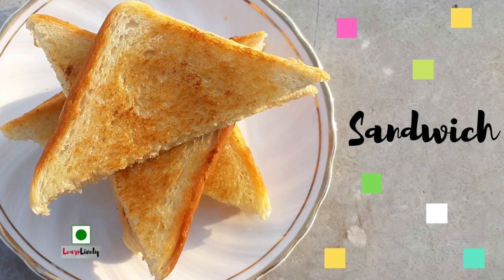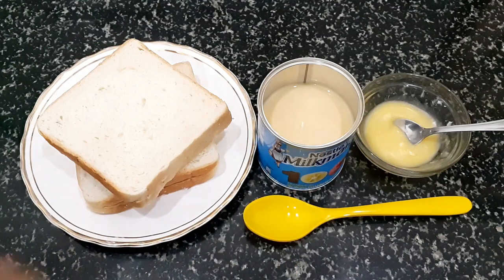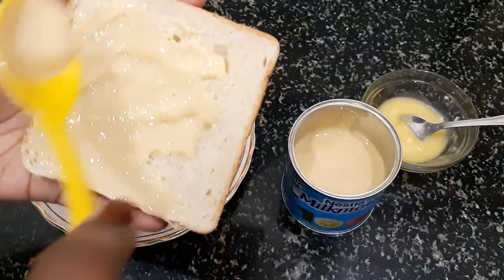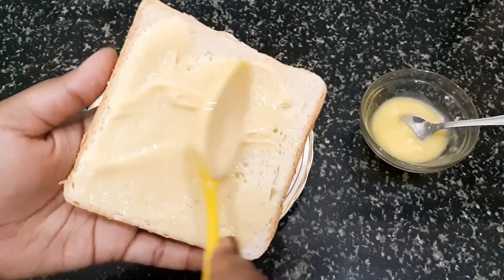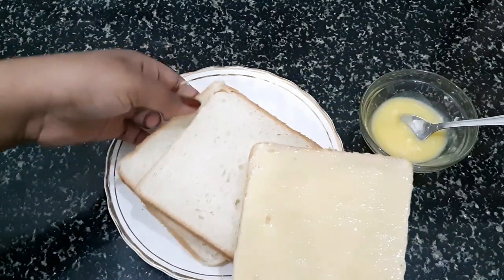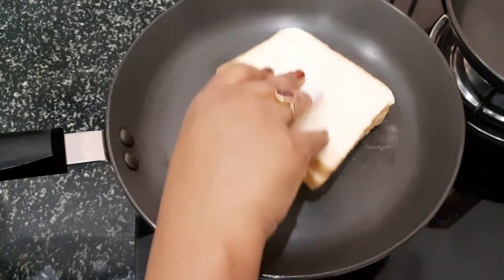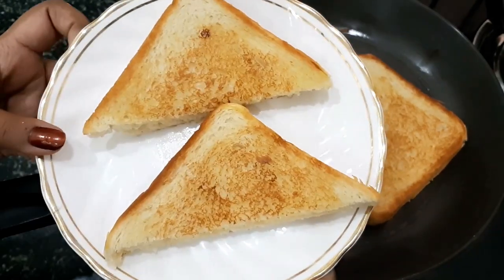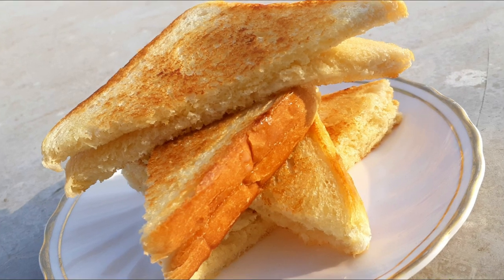Bread का सबसे आसान और टेस्टी नाश्ता Condensed Milk Sandwich / Milkmaid Sandwich easy to make | LL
Bread का सबसे आसान और टेस्टी नाश्ता Condensed Milk Sandwich / Milkmaid Sandwich easy to make
Learn How to make Milkmaid sandwich in just 2 minutes step by step very easy method.
Dhanyawad🙂

My phone-
jisse mai videos banati hun👇
Samsung Galaxy A8+

Products which I use in my kitchen and recommended 🙂🙂🙂

Hawkins Futura Non-Stick Frying Pan, 26cm

Pigeon 3 Burner Glass Top Gas Stove With Heavy Brass Burner

Bajaj GX 11 750-Watt Mixer Grinder with 3 Jars (White/Blue)

Bajaj Twister 750-Watt Mixer Grinder with 3 Jars (White)

Hawkins Contura Hard Anodised Aluminium Pressure Cooker, 3 Litres, Black

HP 15 Intel Core i5 7th Gen 15.6-inch FHD Laptop (8GB/1TB HDD/Windows 10

Boya Omnidirectional Lavalier Condenser Microphone With 20ft Audio Cable

For more such videos please  SUBSCRIBE⚀ to my channel and also press the BELL ICON🔔 next to it, so that you are the first one to received my new video uploads.🙂

Thanks🙏